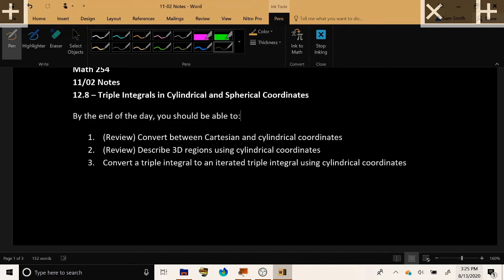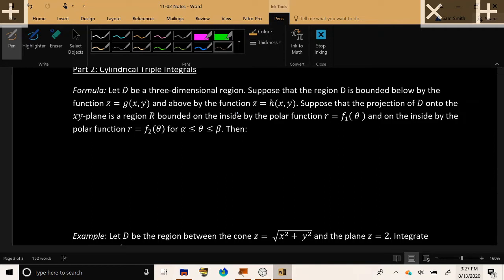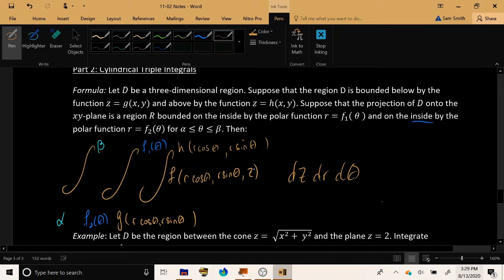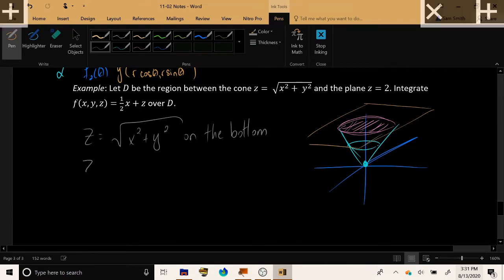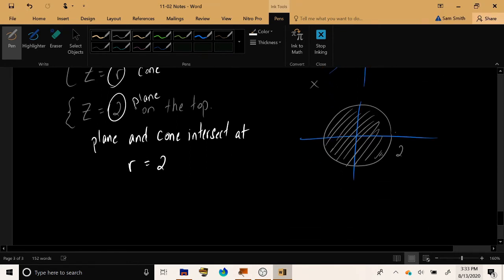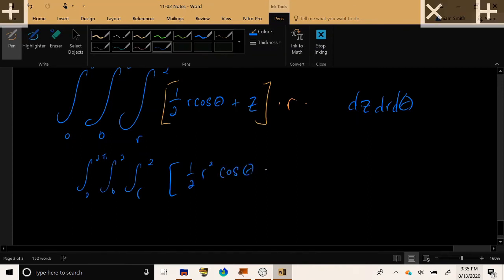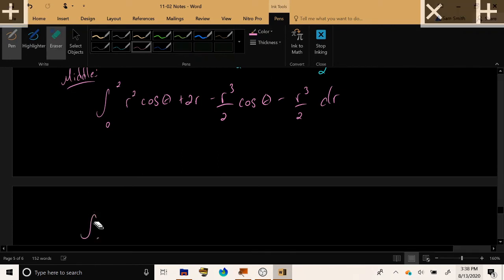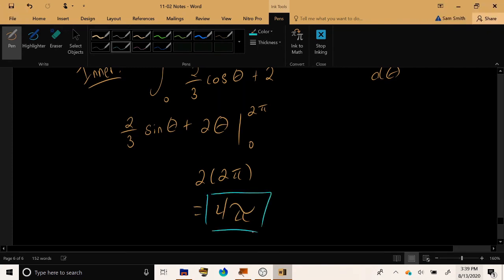Calculus IV - 27 - Triple Integrals in Cylindrical Coordinates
00:00 Intro
01:36 Review of Cylindrical Coordinates
02:05 Formula - Cylindrical Triple Integrals
04:55 Example - Setting Up Cylindrical Triple Integral